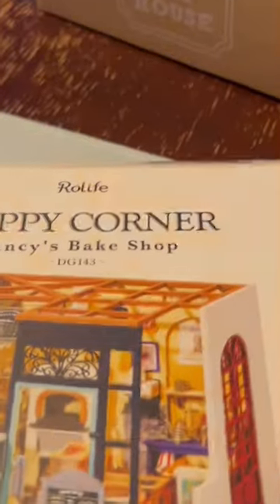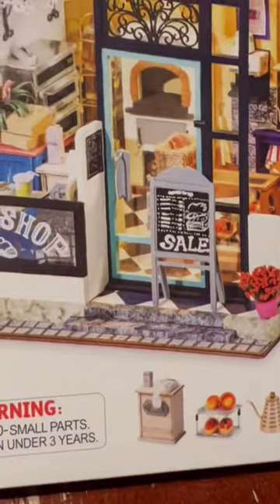Unboxing Miniature Art Kit Diorama Nancy’s Bake Shop Rolife from Amazon - See What’s Inside!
Description:
Welcome to our unboxing video of the Miniature Art Kit Diorama Nancy’s Bake Shop Rolife from Amazon! In this video, we’ll be giving you an up-close look at what comes inside this exciting kit, as well as providing some helpful tips and tricks for putting it together.

If you’re a fan of miniatures or love all things baking, then this kit is definitely for you! Inside, you’ll find everything you need to create your very own miniature bakery, complete with all the tools and accessories you’ll need to bring your vision to life.

From tiny rolling pins and mixing bowls to miniature cakes and cookies, this kit has it all. We’ll be showing you exactly what comes in the box and sharing some of our favorite features and details.

But that’s not all – we’ll also be sharing some insider tips and tricks for assembling your miniature bakery, including some helpful techniques for painting and decorating your pieces.

So, if you’re ready to see what’s inside this amazing Miniature Art Kit Diorama Nancy’s Bake Shop Rolife from Amazon, then be sure to watch our unboxing video now!

Key Points:

Unboxing of Miniature Art Kit Diorama Nancy’s Bake Shop Rolife from Amazon
Up-close look at what comes inside the kit
Helpful tips and tricks for assembling and decorating
Ideal for fans of miniatures and baking enthusiasts
Call to Action: